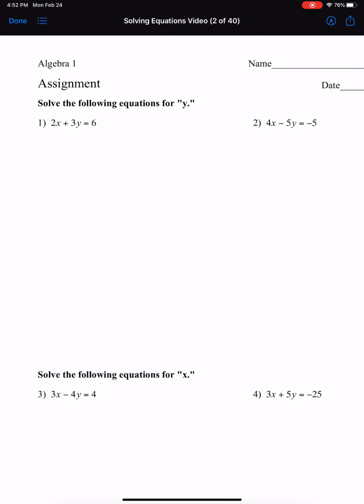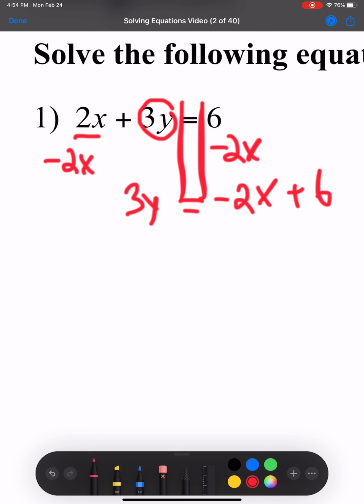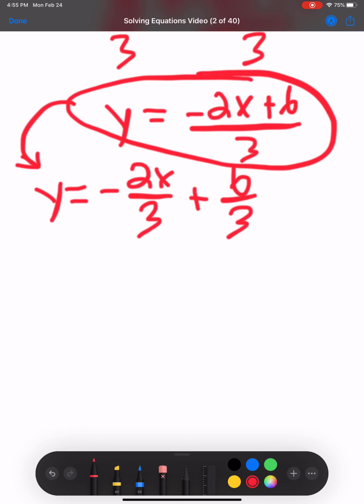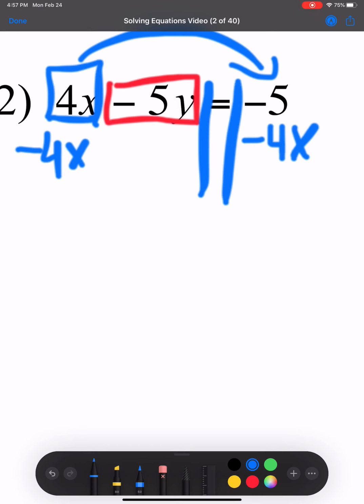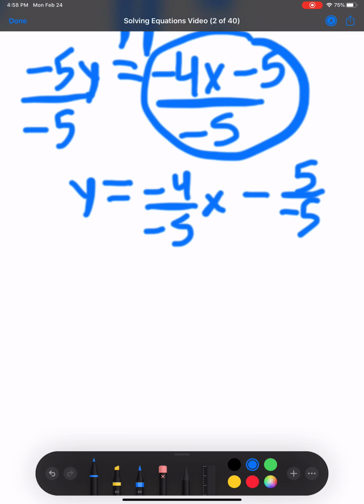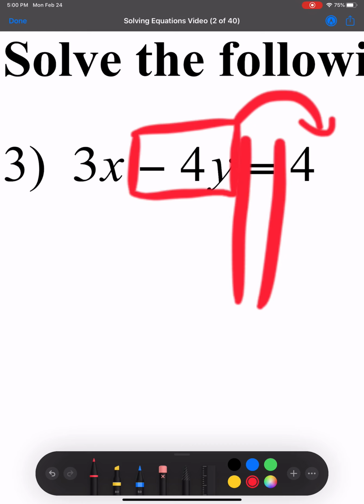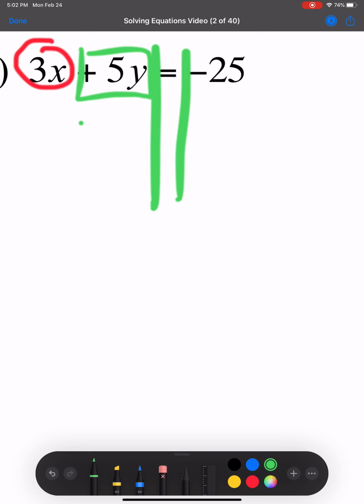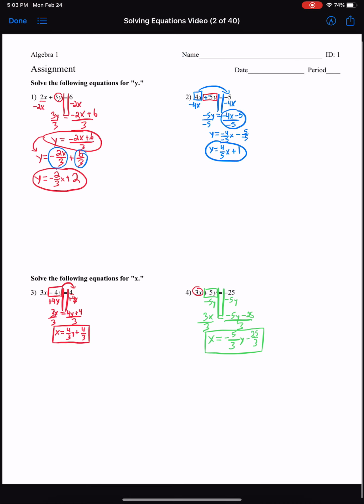Math w/Manzo: Solving Multi-Variable Equations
Solving equations with multiple variables can seem daunting, but with the right approach, it becomes a manageable task. This video will guide you through various techniques and strategies to solve equations with multiple variables.

Whether you're a student struggling  or simply looking to refresh your math skills, this video will provide you with the tools and confidence to tackle equations with multiple variables. Let's dive in and unlock the power of multi-variable equations!